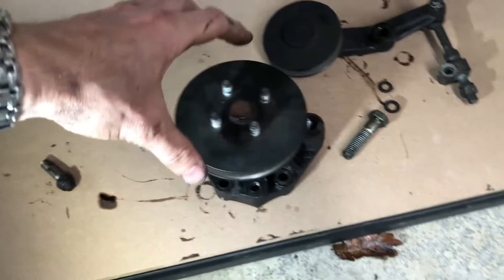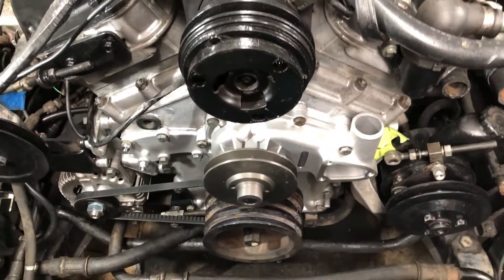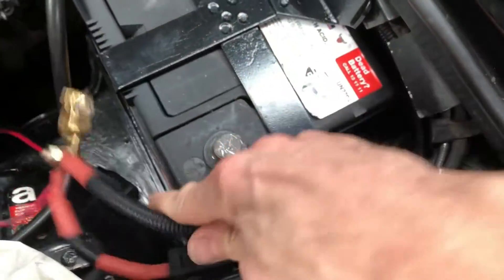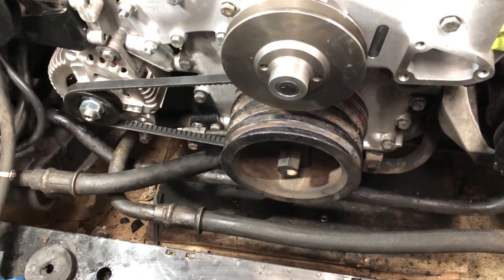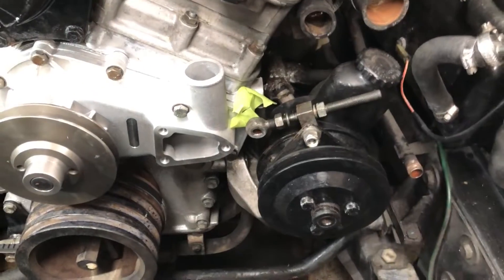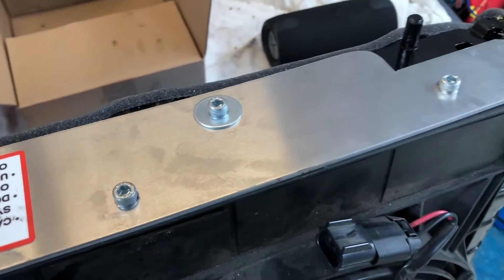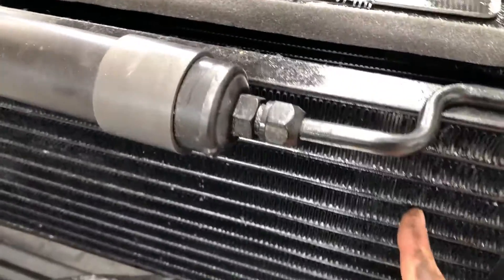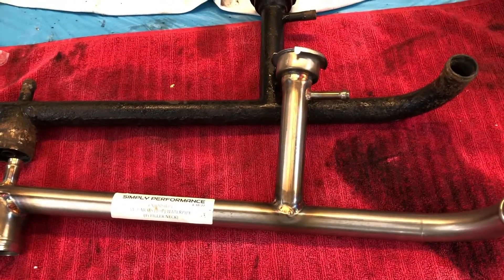Jaguar V12 cooling system upgrade part 2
Part 2 of 3 - Upgrade of Jaguar V12 cooling system to twin electric fans, with Davies Craig electronic fan controller, using some of the existing car wiring. Also an upgraded alternator (120A JCB Fastrac 1135 model) and cabling.